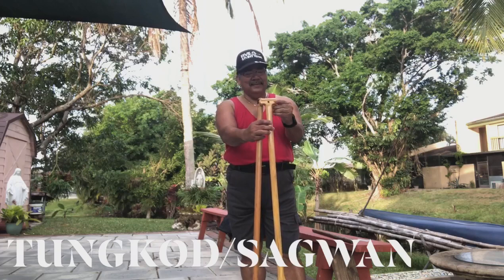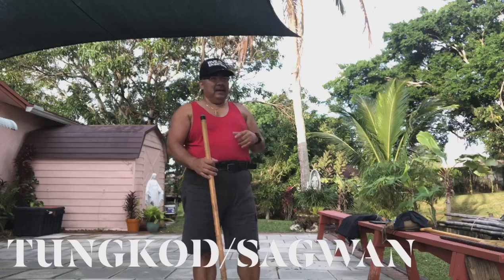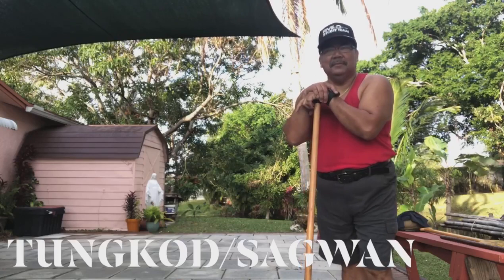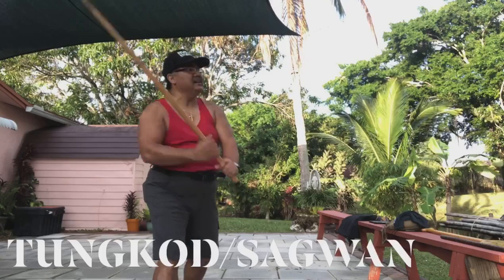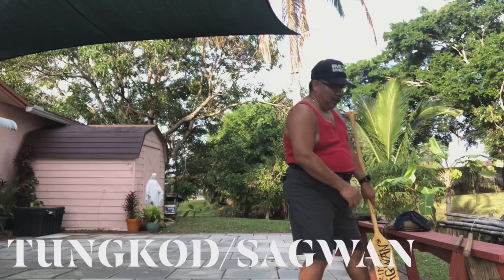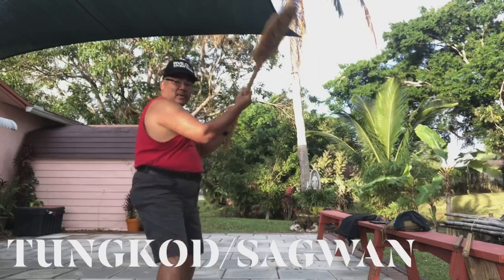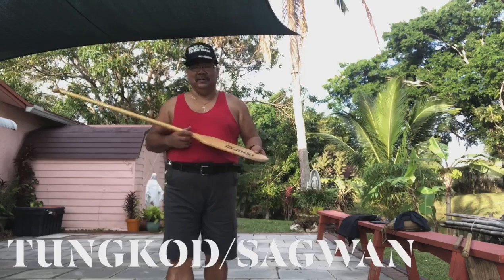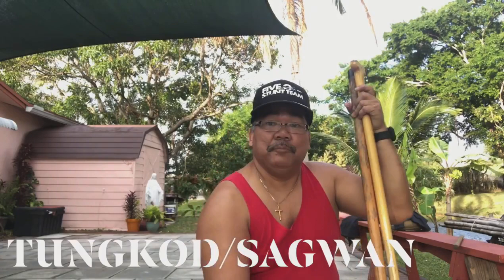TUNGKOD at SAGWAN ( The SECRET of WALKING STICK & FISHING OAR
Gat Puno Abon "Garimot" Baet, teaches and demonstrating Filipino Martial Arts, called Garimot Arnis.  An arts that been int he Baet Family for more than 300 years. Taught and display by a 4rth Generation Grand Guro of the Garimot Arnis.